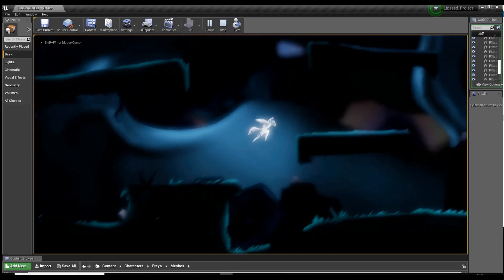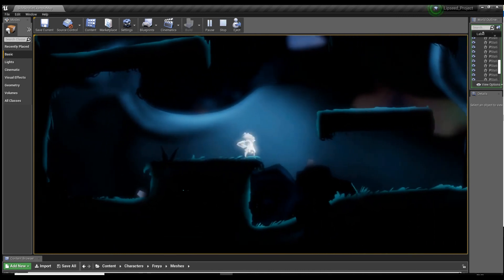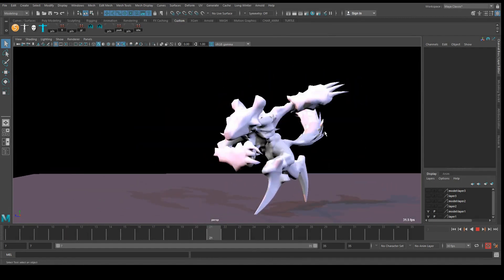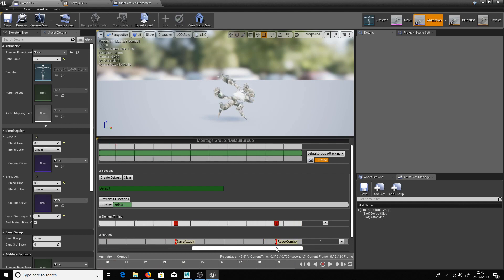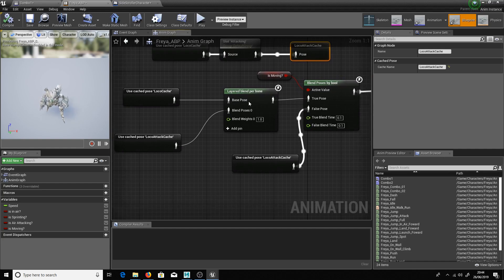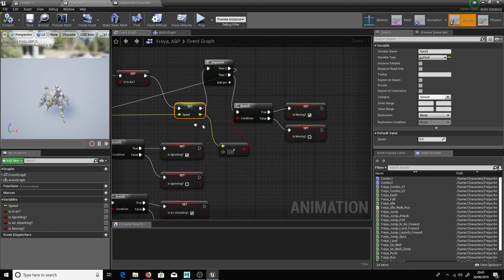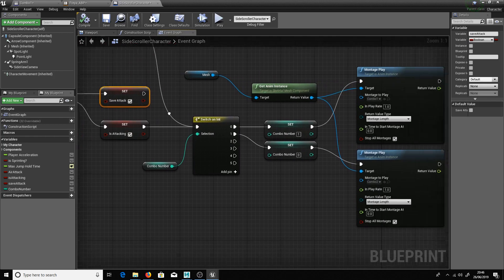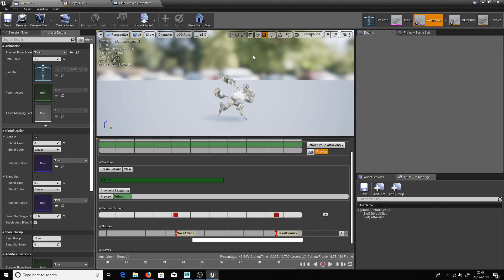Lipseed Dev Blog - Part3 - Setting up a Combo in Unreal 4 Engine